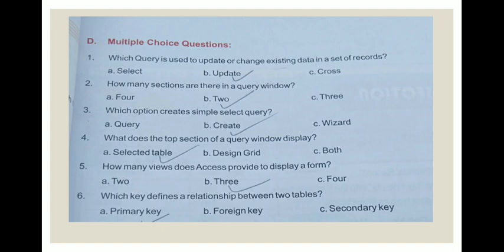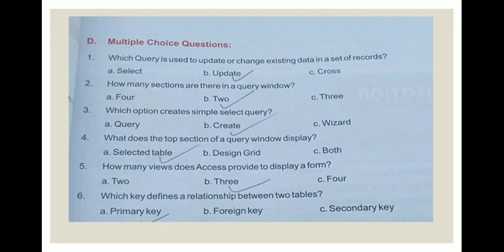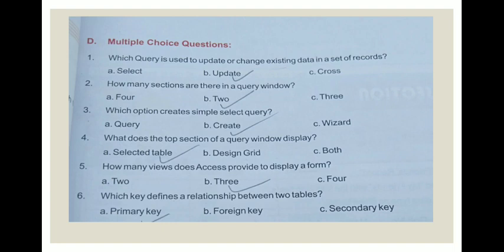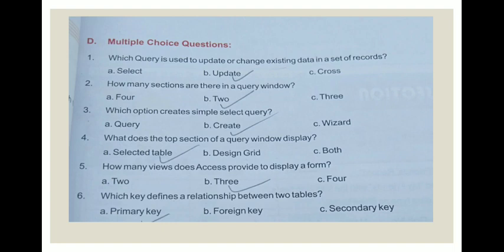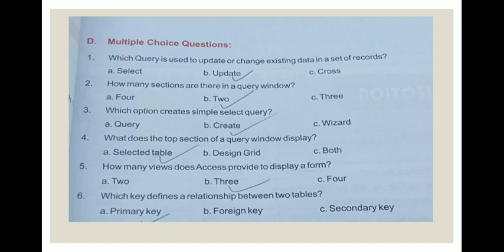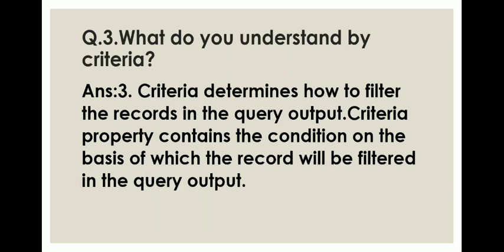L-4.Working With Queries_std_8(Ex-P2)